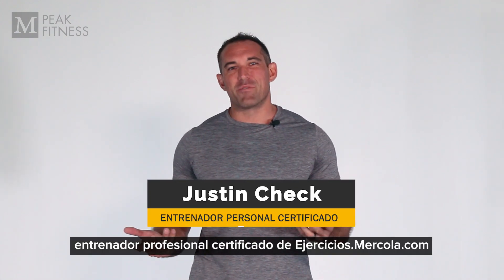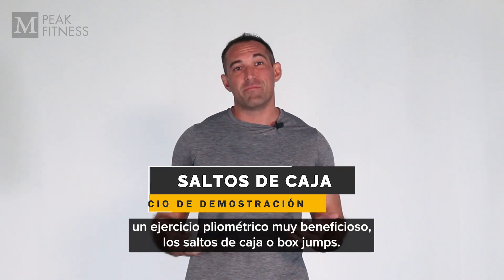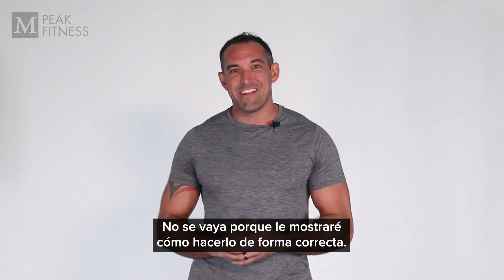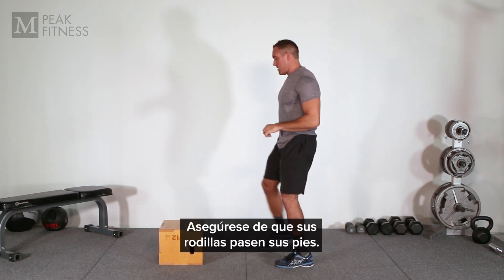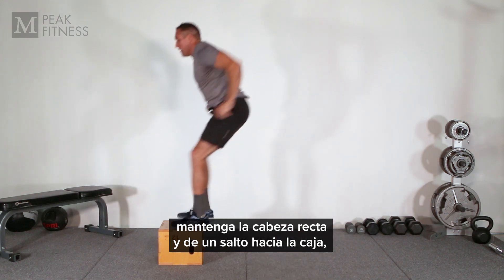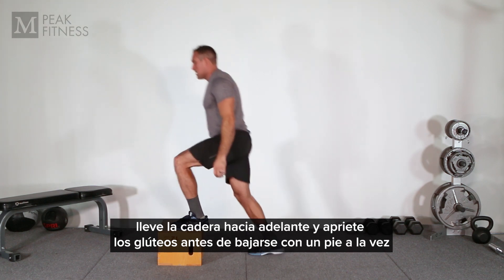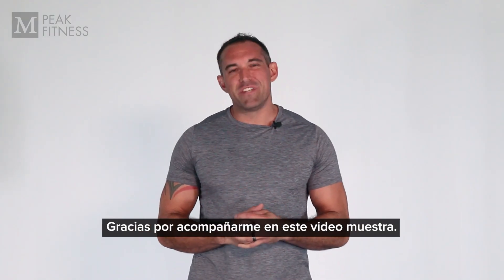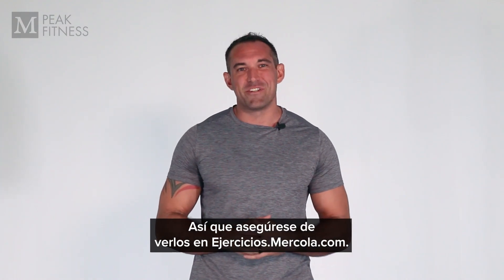Como hacer los saltos de caja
En este video, Justin Check que es un entrenador certificado muestra cómo hacer los saltos de caja de forma correcta para evitar cualquier tipo de lesión.